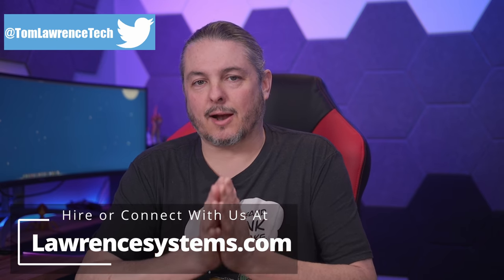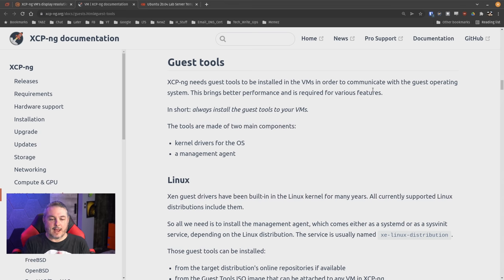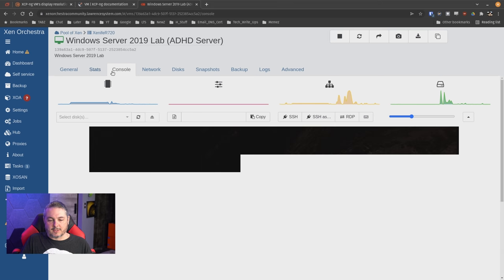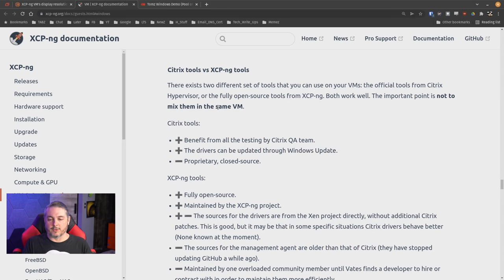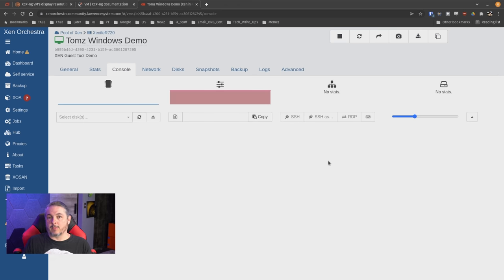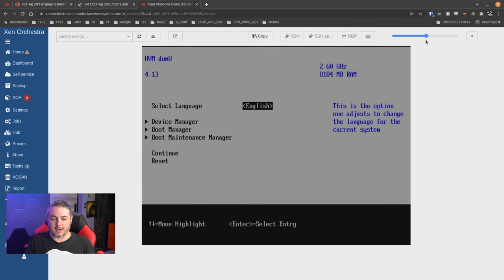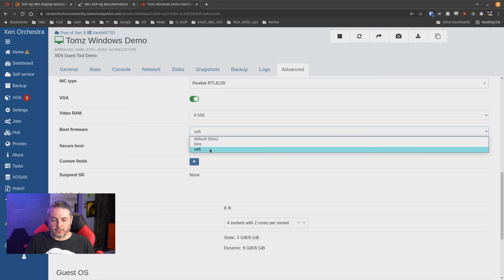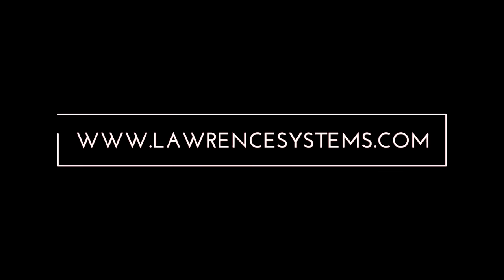How to Setup XCP-NG Guest Utilities for Windows & Linux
⏱️ Timestamps ⏱️
00:00 XCP-NG Guest Utilities
01:47 Linux XEN Guest Utilities
04:30 Windows XEN Guest Utilities
8:46 Windows VM Display Resolution Locked